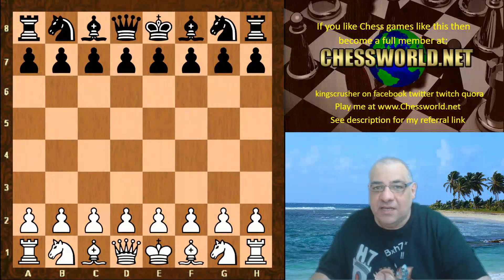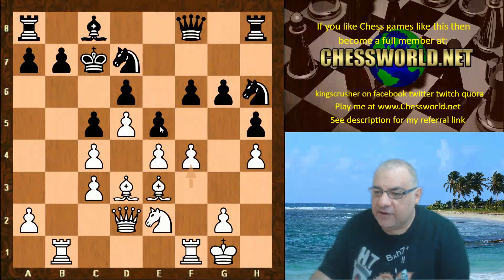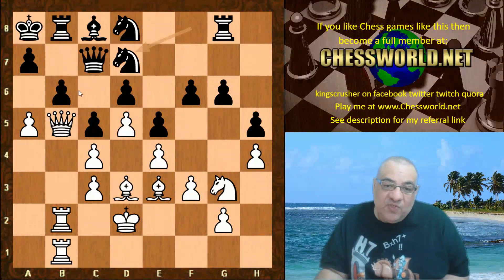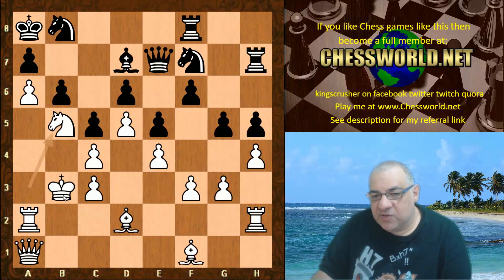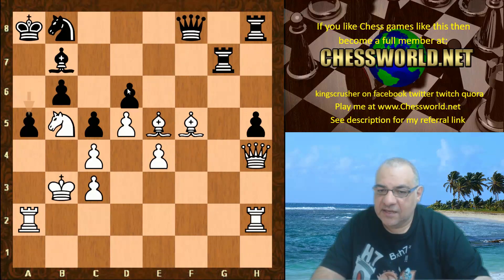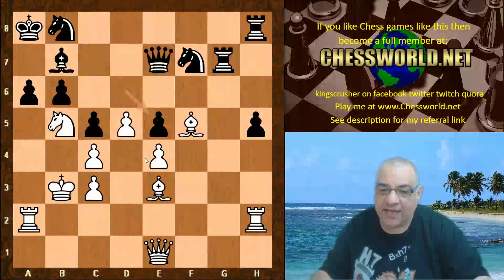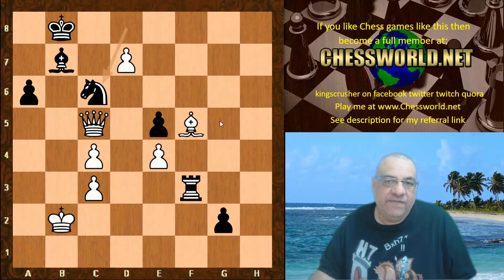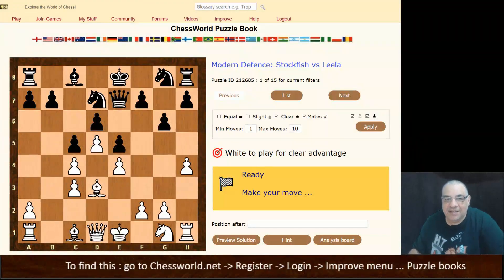Stockfish reacts brilliantly to dynamic advantages given vs Leela (Chessworld.net)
Quick, relaxed signup. Play at your own pace with real opponents.

Master tactics, strategy, openings & more – from beginner to advanced.

New videos weekly on classic games, tactics, and strategy.